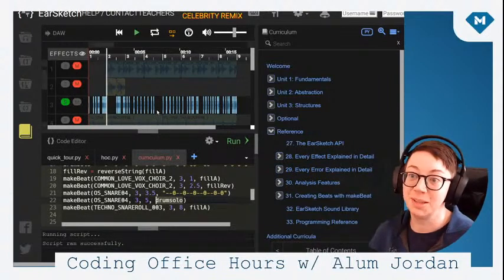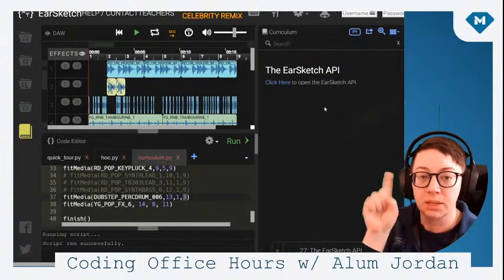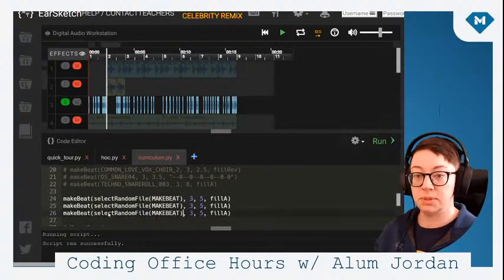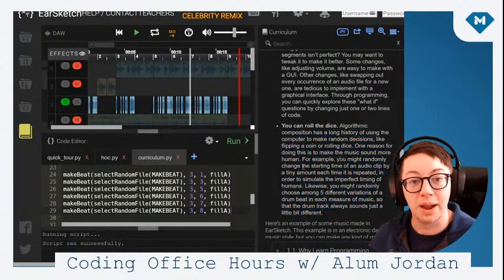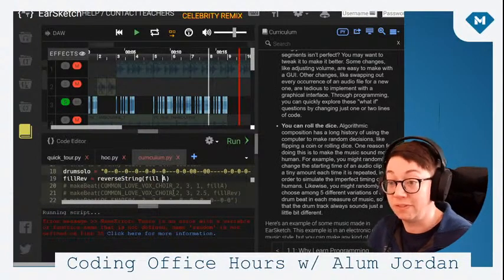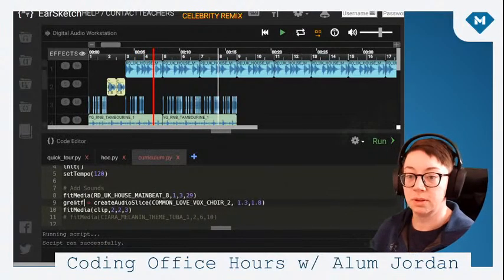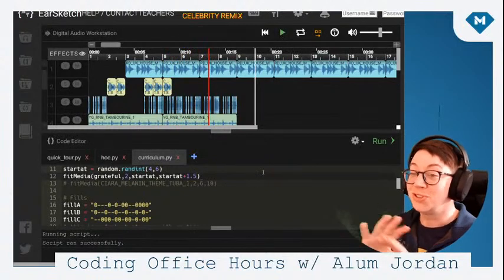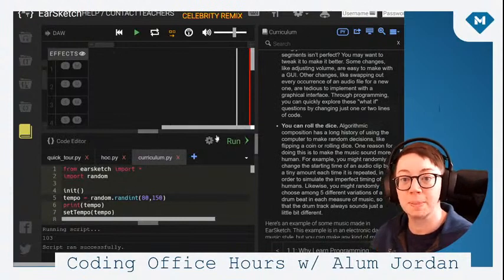Coding Office Hours with Alum Jordan